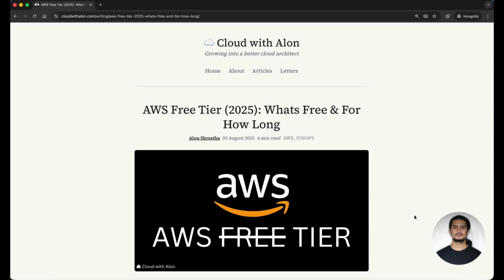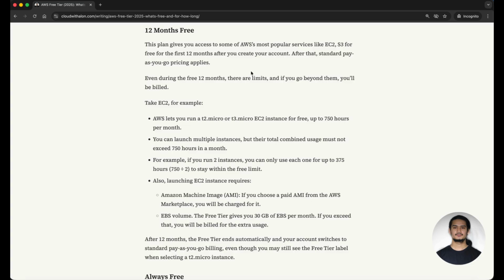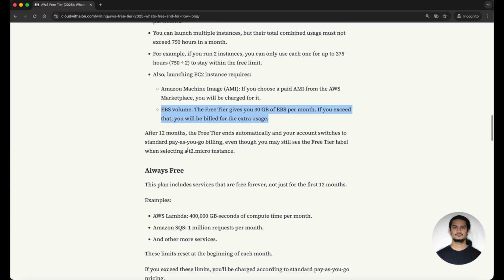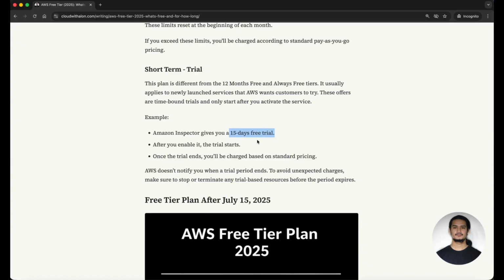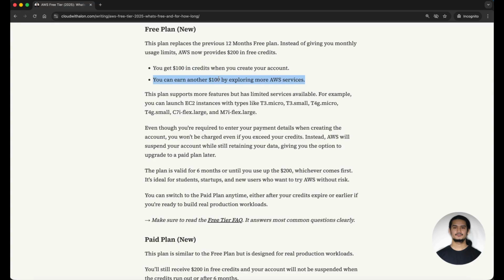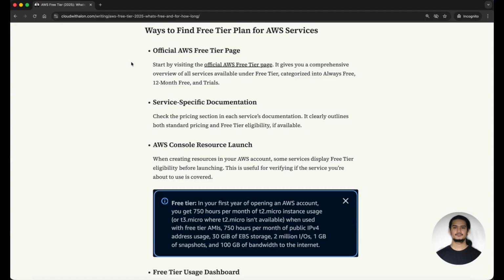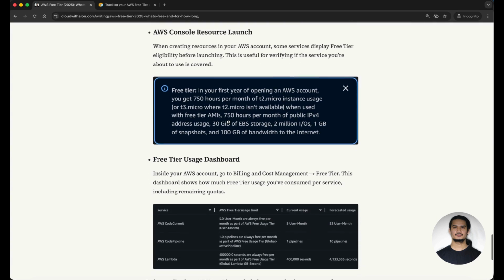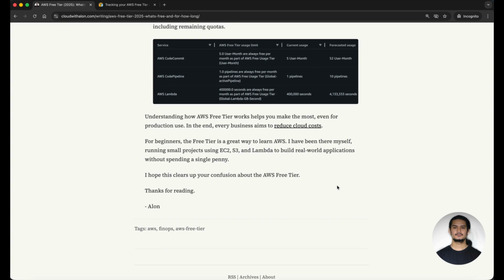AWS Free Tier Explained 2025 What Is Actually Free and For How Long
Understanding AWS Free Tier correctly can save you from unexpected cloud bills.

In this video, I explain how the AWS Free Tier actually works in 2025, including the old and new Free Tier systems, the 200 dollar credit model, Free Plan vs Paid Plan, and how to avoid common billing mistakes.

If you are a beginner, student, or startup exploring cloud, this guide will help you use Amazon Web Services safely without surprises.

How AWS Free Tier really works
Old vs New Free Tier system
200 dollar free credit model explained
Free Plan vs Paid Plan
Common mistakes that cause AWS bills
How to track Free Tier usage
How to avoid unexpected charges

Cloud beginners
Students learning AWS
Developers experimenting with cloud
Startups testing small workloads

00:00 Introduction
00:53 Old AWS Free Tier explained
04:22 New Free Tier after July 2025
06:33 How to track Free Tier usage